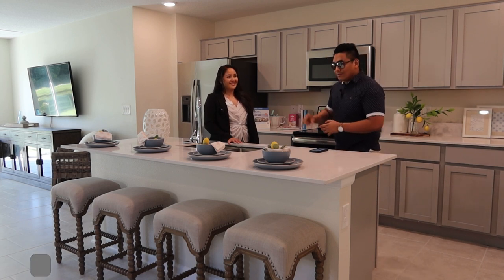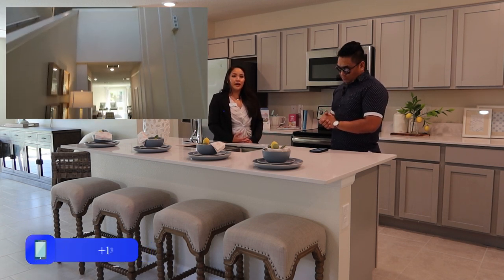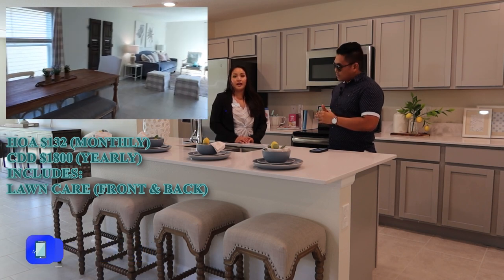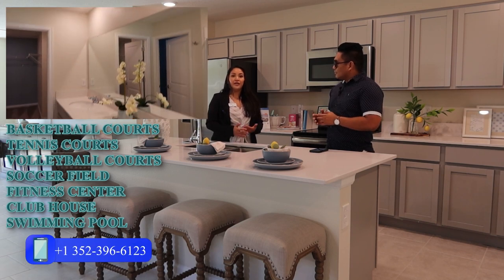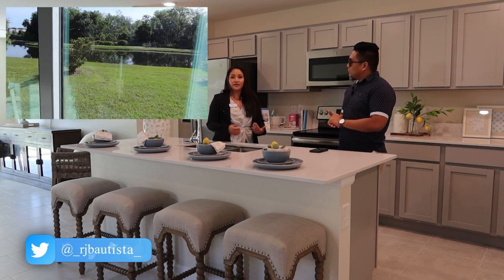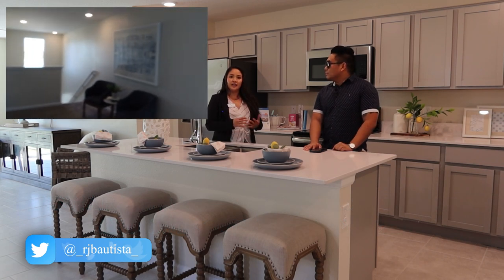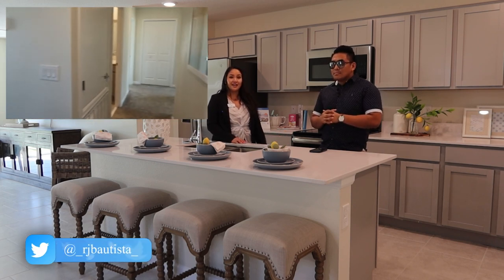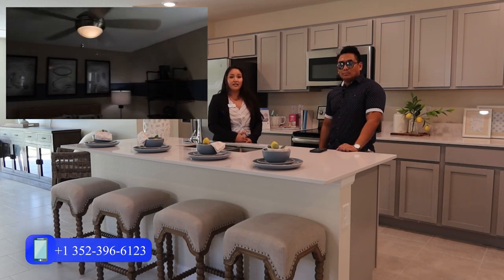🏡 DISCOVER YOUR "DREAM HOME" : ☝️ TOUR THE NEW CONSTRUCTION COMMUNITY IN KISSIMMEE FLORIDA!! 😱